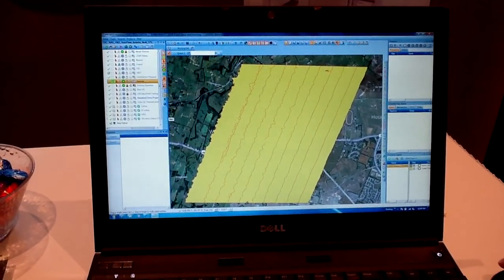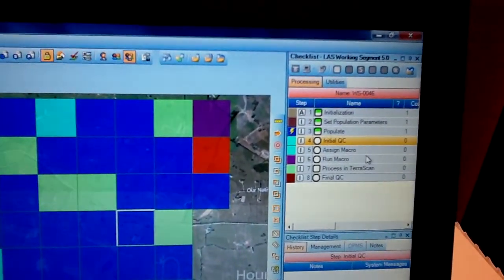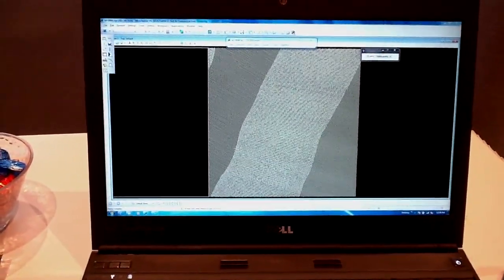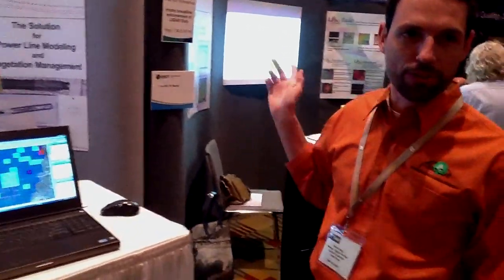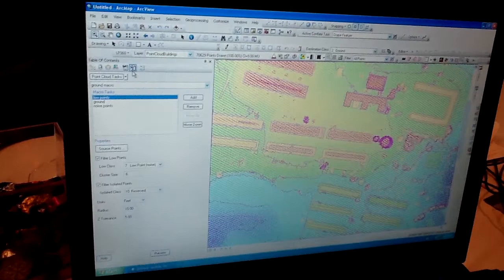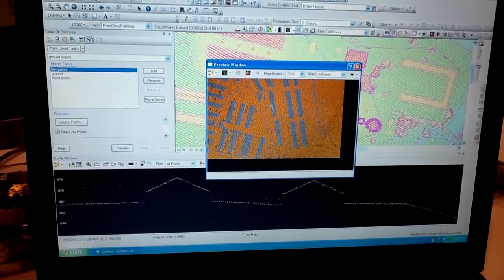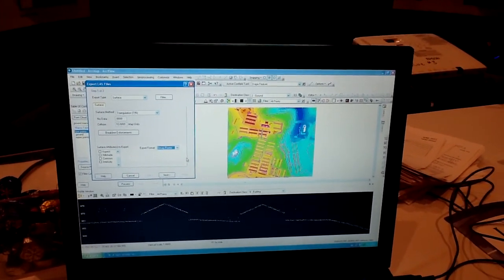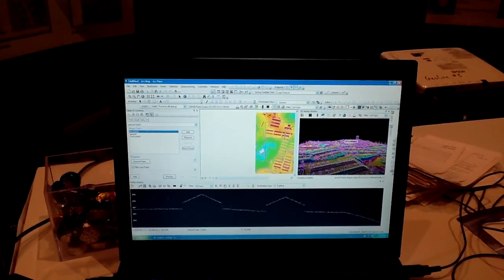LiDARNews ILMF 2012 Video - GeoCue and QCoherent LP360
GISuser.com and LiDARnews.com visits with Geocue and QCoherent at ILMF 2012 in Denver, Colorado.

GeoCue Corporation is North American's largest provider of products, training and consulting services for airborne and mobile LIDAR applications. They are the North American authorized distributor for Terrasolid OY, the purveyor of the world's most widely used LIDAR production tools. They are also the parent company of QCoherent Software LLC, the world's only plug-in LIDAR exploitation solutions for the ESRI ArcGIS desktop products.